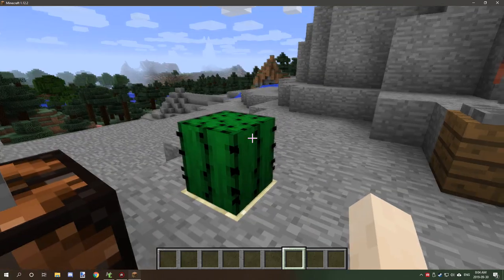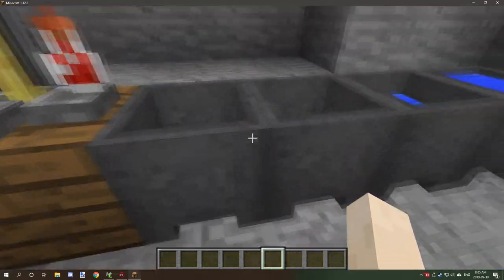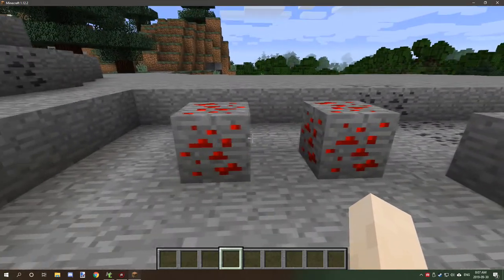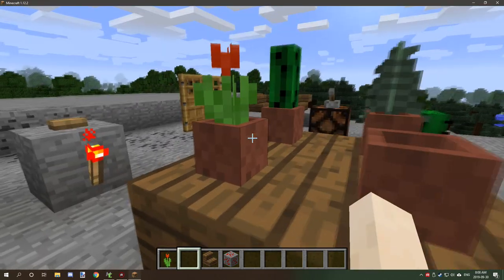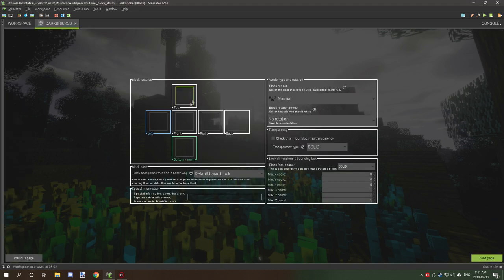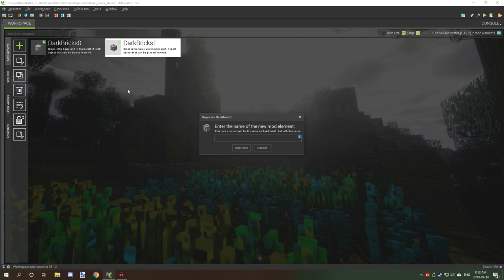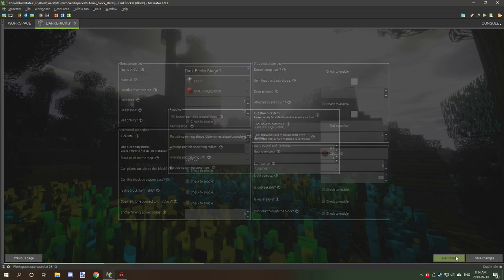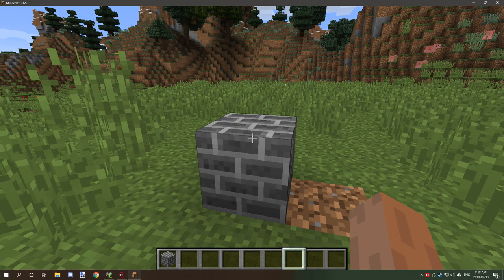MCREATOR: Custom Block States Tutorial | 1.9.1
The video was made using MCreator 1.9.1. This tutorial may not support other versions of MCreator.

Today we will be covering how to make our own block states but first, we need to know what block states are and do. We will be looking at some vanilla examples of block states that are in the game.